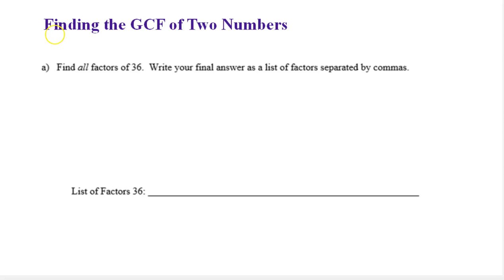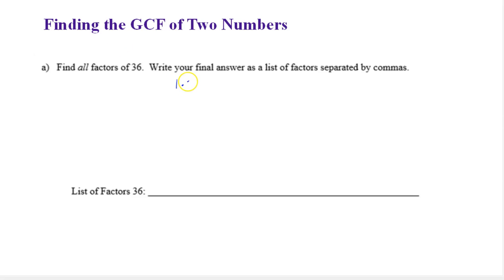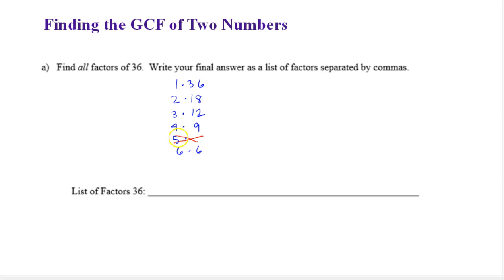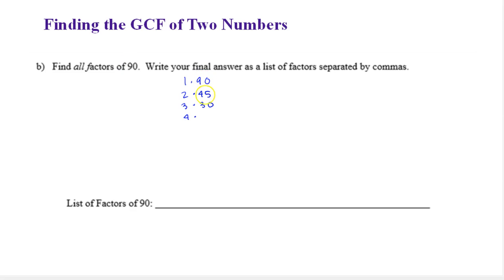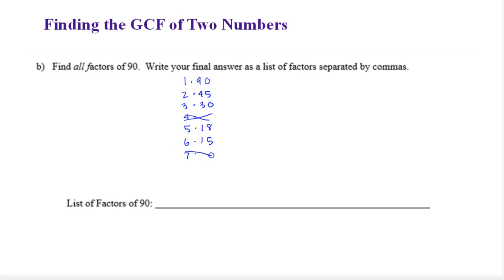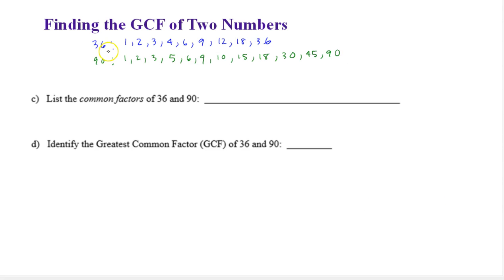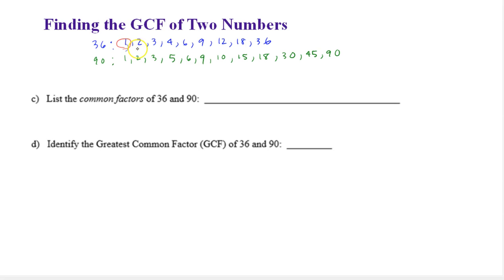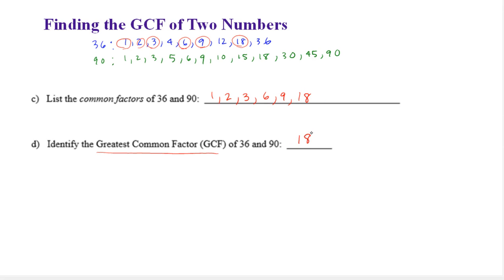ACR Unit 3 Problem 10